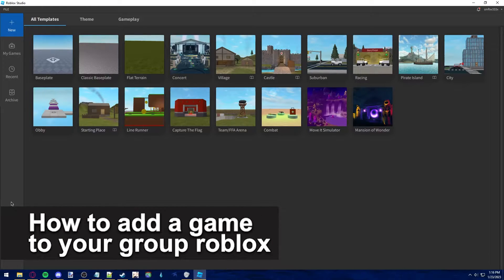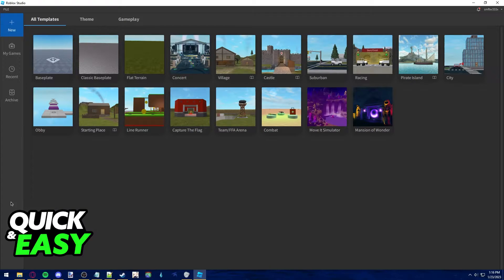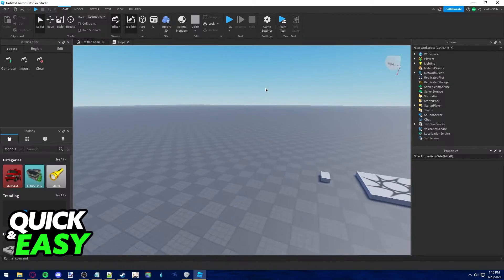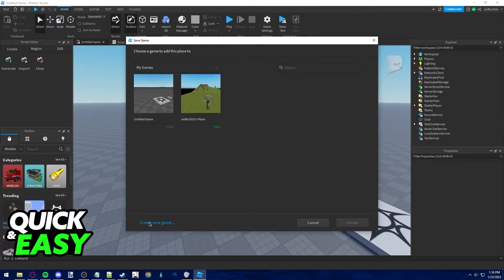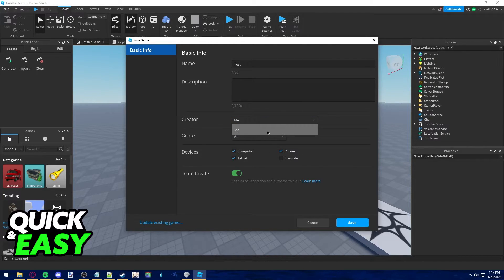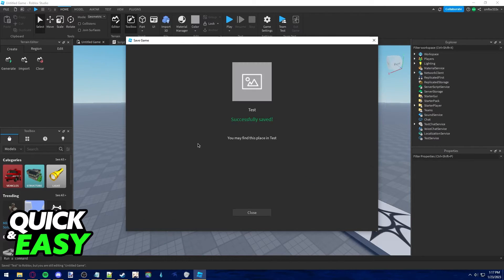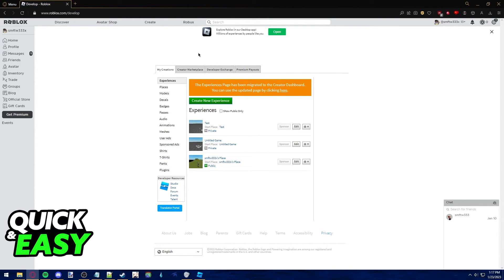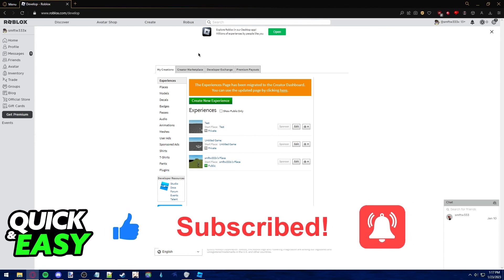How To Add a Game to Your Group Roblox 2025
In this video I will show you how to add a game to your group roblox 202.

I hope I have helped you with the video!